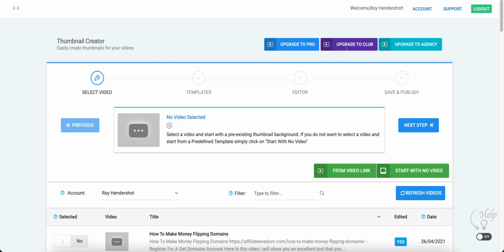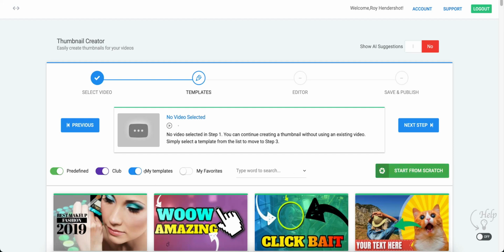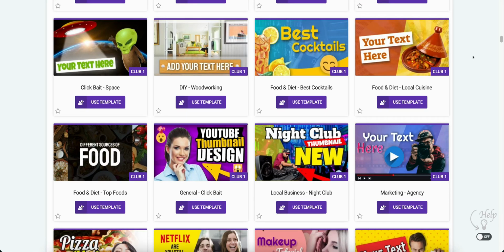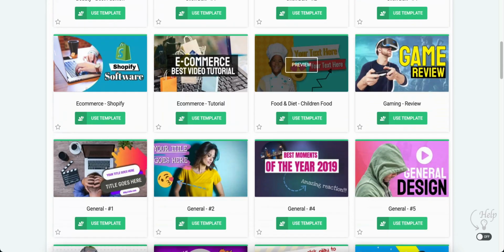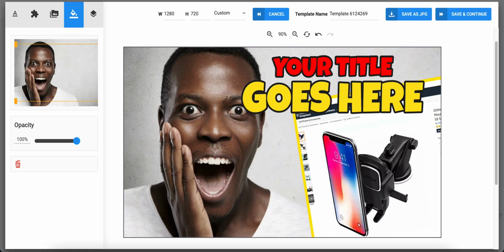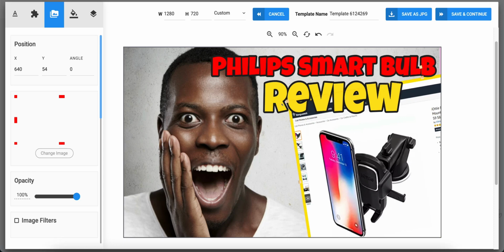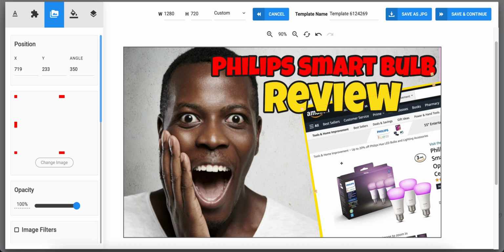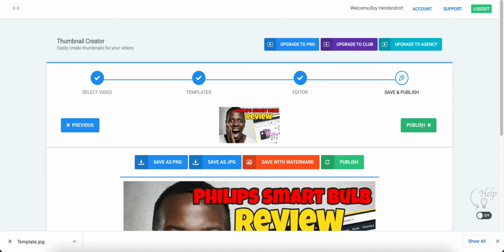Thumbnail Blaster Review: Demo and Tutorial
●▬▬▬▬▬▬ Free Training Guides ▬▬▬▬▬▬▬●

●▬▬▬▬▬▬ Awesome Online Courses ▬▬▬▬▬▬▬●

In this Thumbnail Blaster review video, I will take you inside Thumbnail Blaster and do a complete Thumbnail Blaster demo and walkthrough for you.

Thumbnail Blaster is a cloud based software program that will allow you to easily create highly engaging thumbnails for YouTube. While Thumbnail Blaster was specifically written for YouTube, it can be used on any social media platform.

Thumbnail Blaster is very easy to use. Thumbnail Blaster has built in already made templates for you to choose from in multiple niches. From local services to pets to review videos, there’s something for you inside. Watch the video above as I scroll through all of the Thumbnail Blaster templates. Feel free to pause the video at any time to see exactly what you get inside.

You can also do shadows, stroke, opacity and A/B testing with Thumbnail Blaster.

With all of the options available with Thumbnail Blaster, Thumbnail Blaster is one of the best YouTube thumbnail creation softwares on the market today.